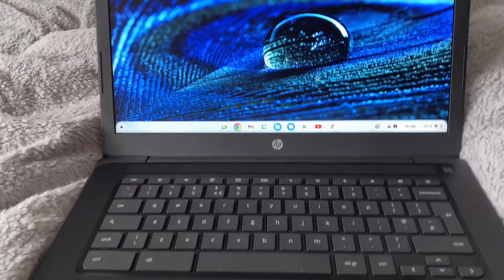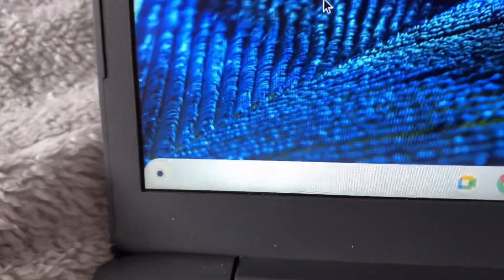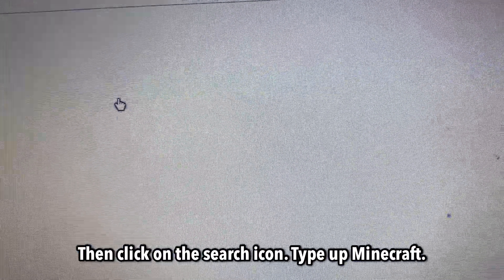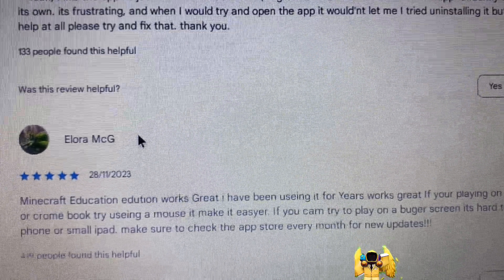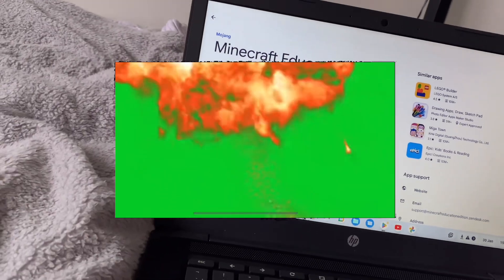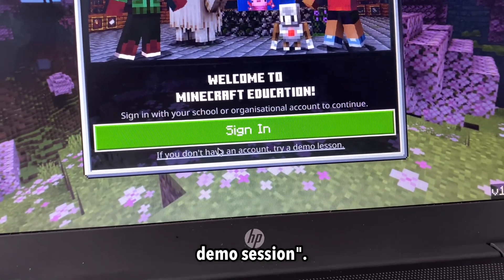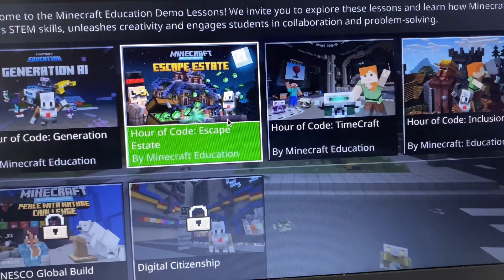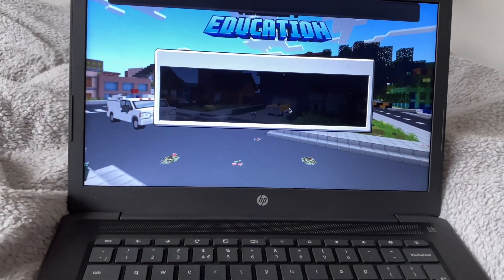How to play Minecraft on a School Chromebook (How to play Minecraft on a School Chromebook )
Learn How to play Minecraft on a School Chromebook  (How to play Minecraft on a School Chromebook )
In this video I go over how to play minecraft on school chromebook and how to play minecraft on school chromebook without linux also how to install minecraft on a chromebook and how to play minecraft on chromebook no linux